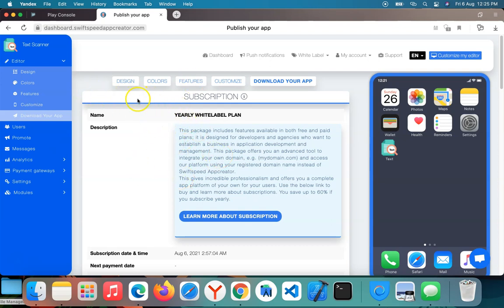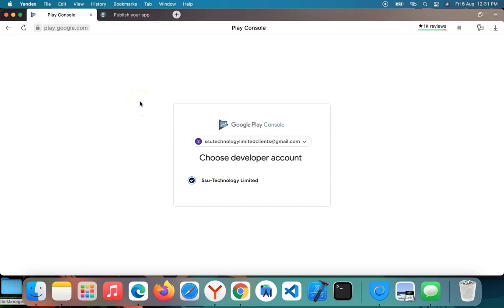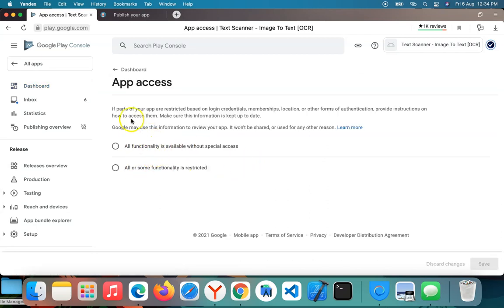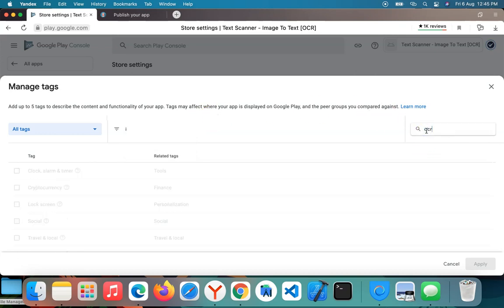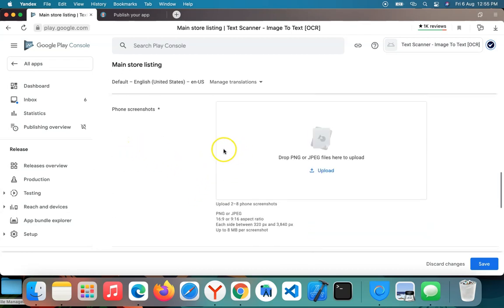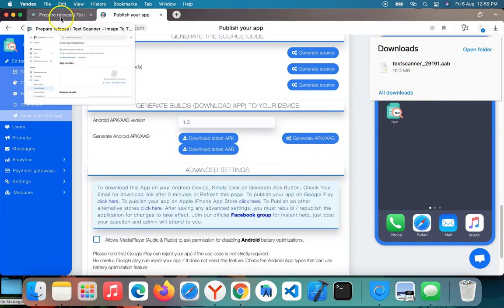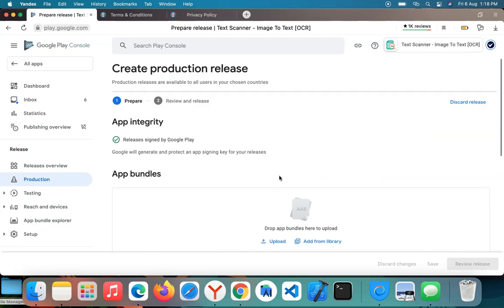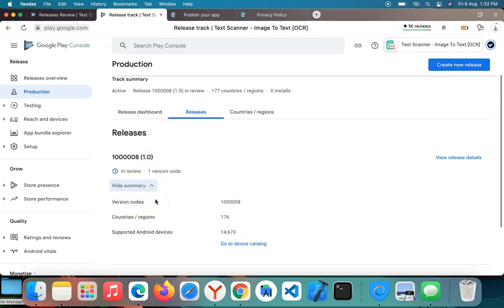How To Publish Your App On Google Play Store - Swiftspeed Appcreator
Watch this video to learn how to upload your mobile application created with Swiftspeed Appcreator on Google Play